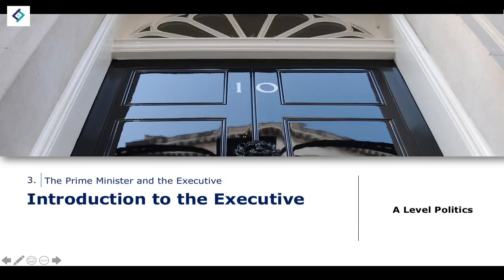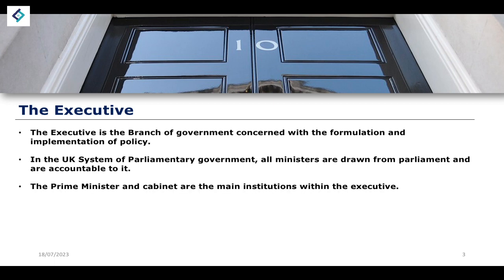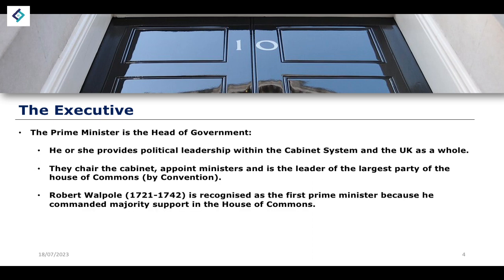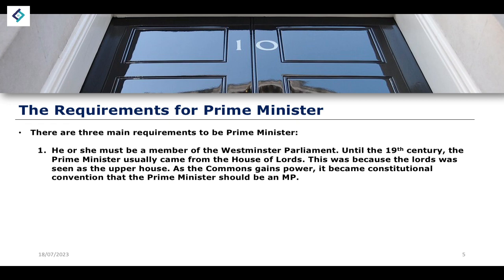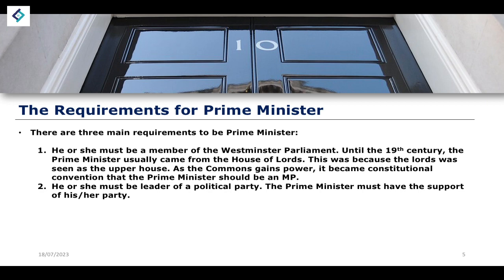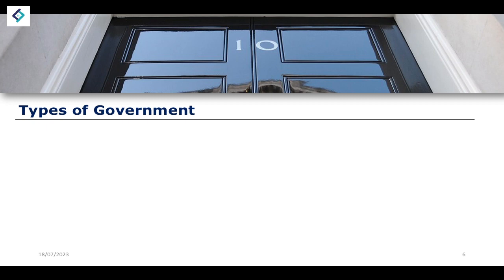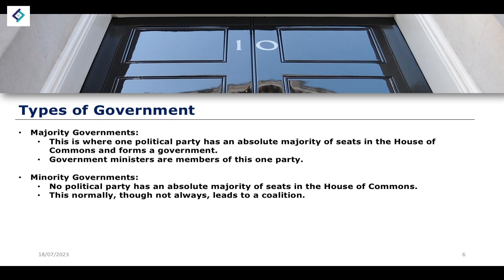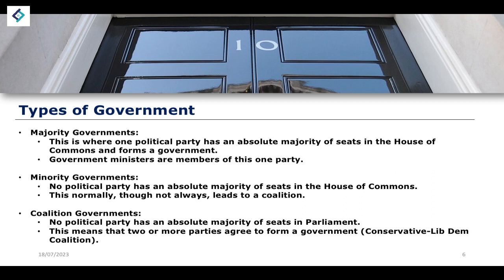Introduction to the Executive | A Level Politics